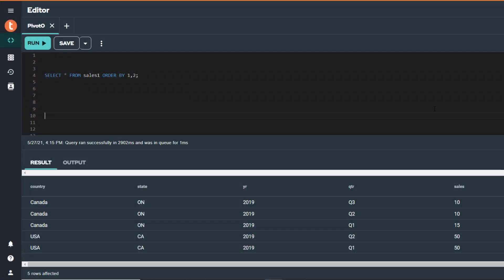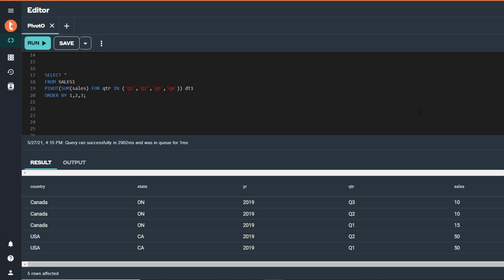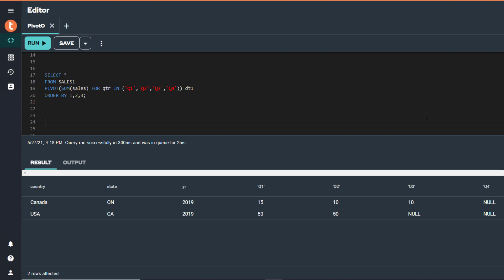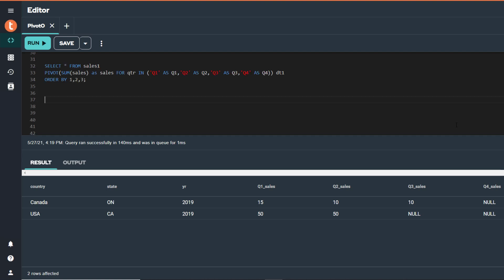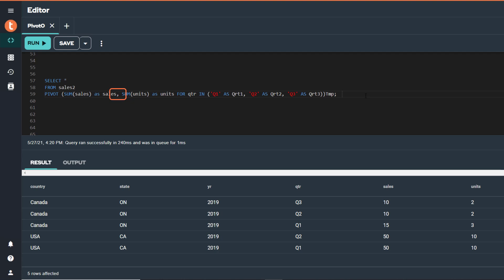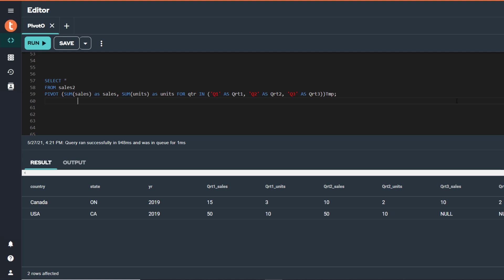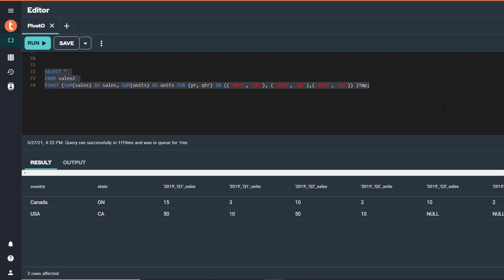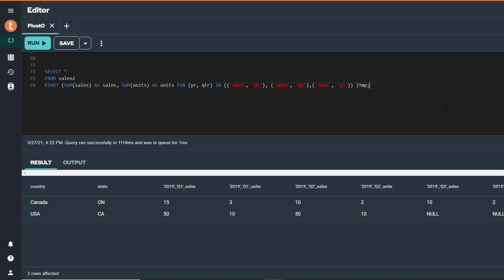PIVOT - Understanding the Basics in SQL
This video demonstrates how the PIVOT function is an easy way to transform row values into columns.  Use your Teradata Vantage platform to try what you see demonstrated in the video

You can get more in-depth knowledge about using PIVOT from Teradata Documentation